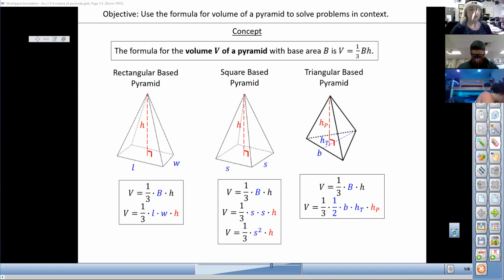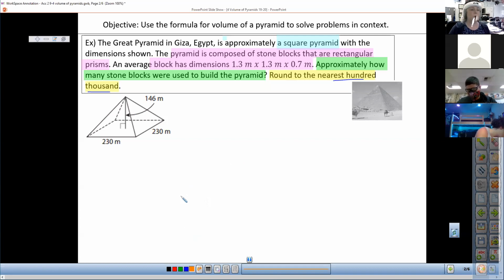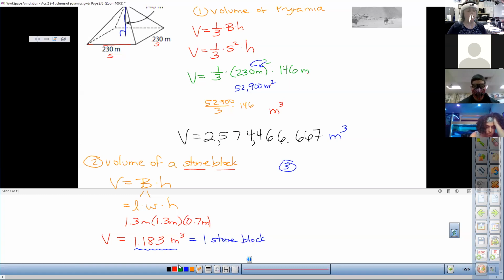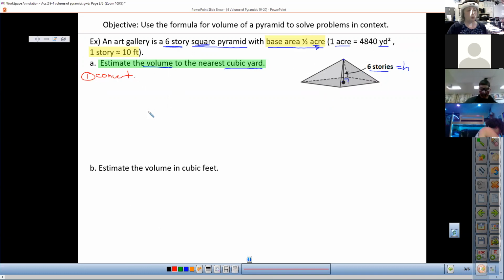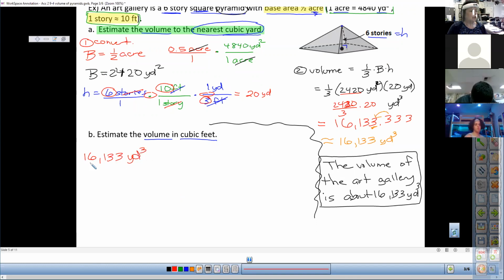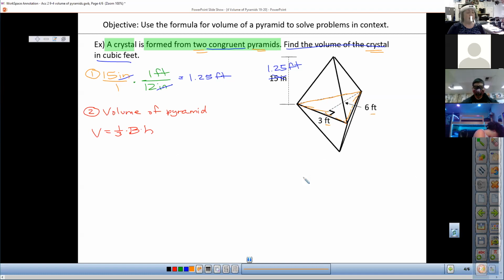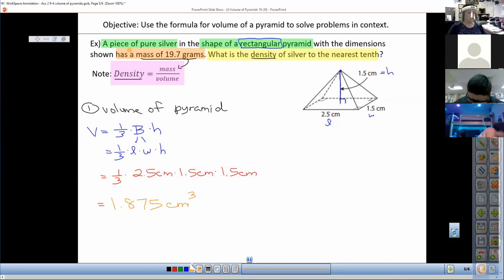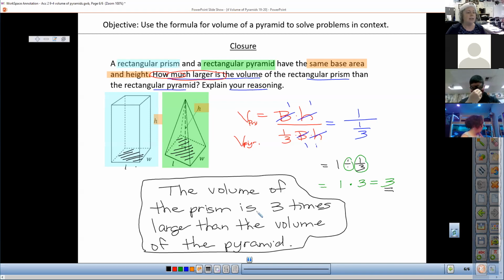9-4 Volume of Pyramids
In this video examples will be given of finding the volume of pyramids. The examples will be context/application driven. They will include the skills of converting units, approximating, and mathematical reasoning.